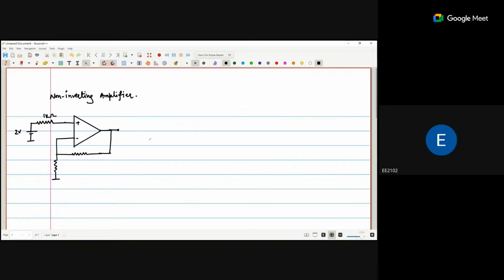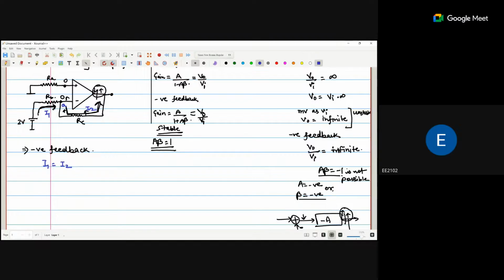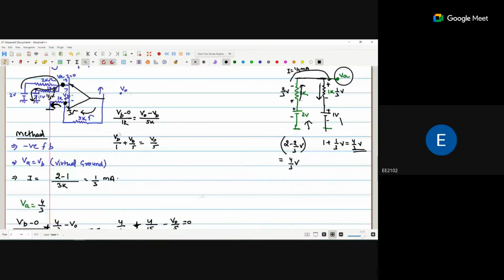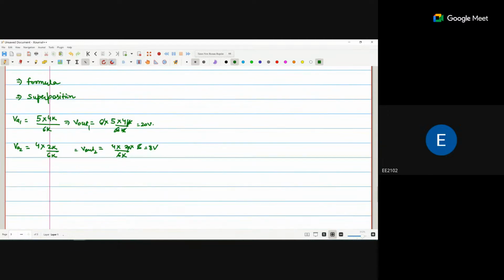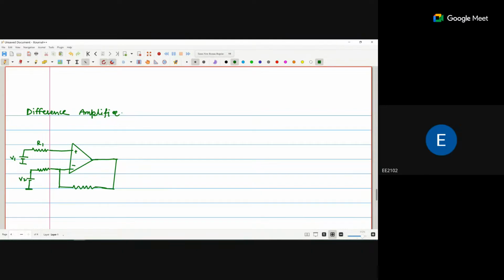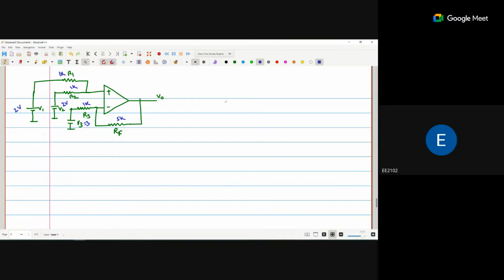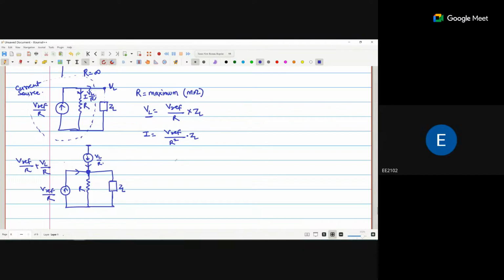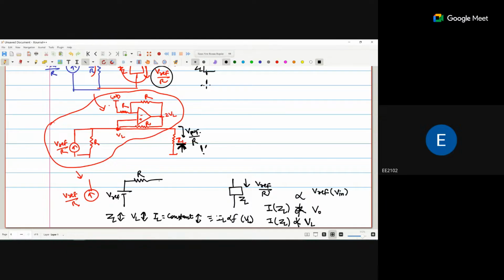AES_T3(2025)_04-Oct